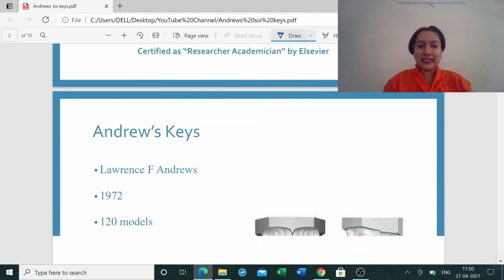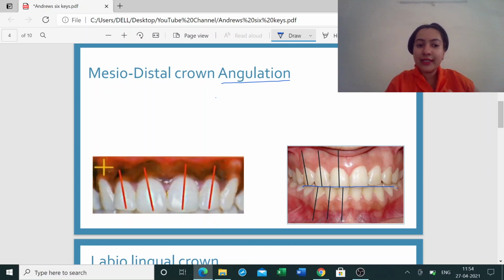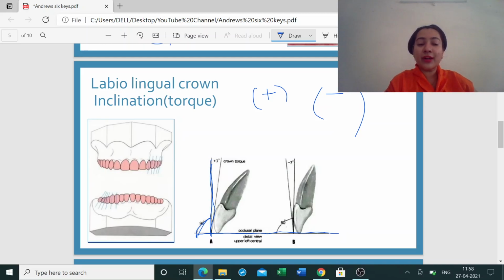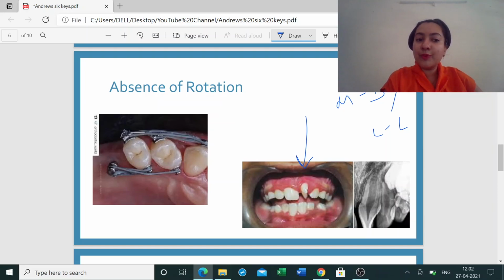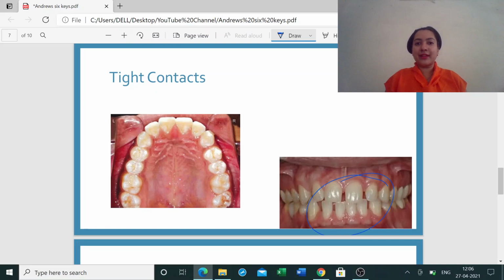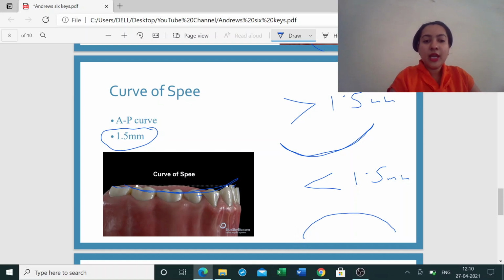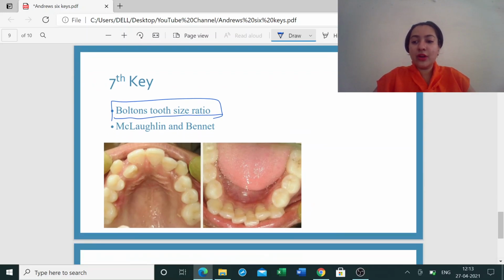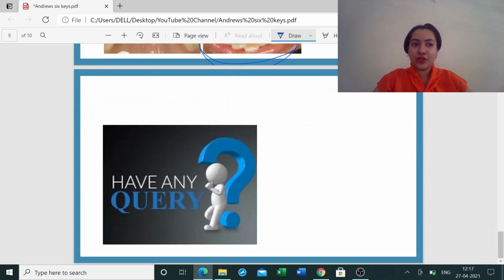Andrew's Six Keys of Occlusion.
Aspirants and students!
Time to brush up your basics before we jump into difficult areas of Orthodontics!